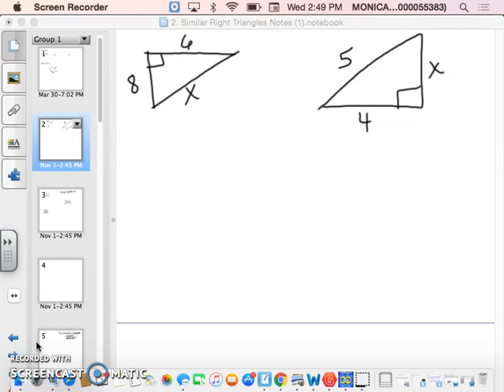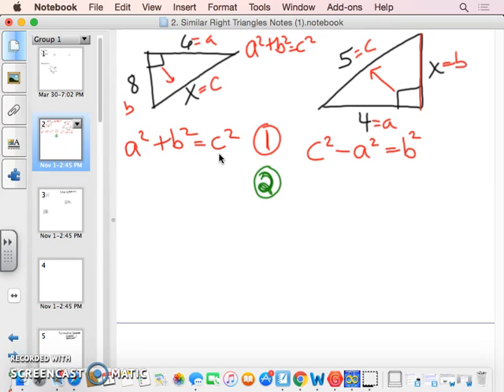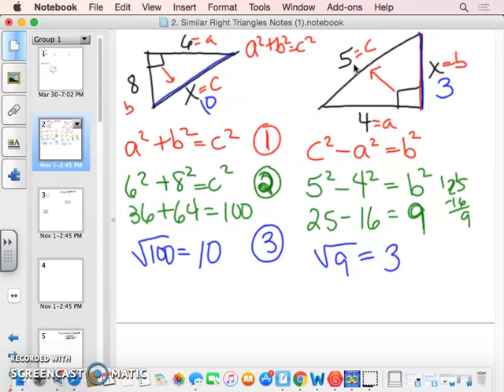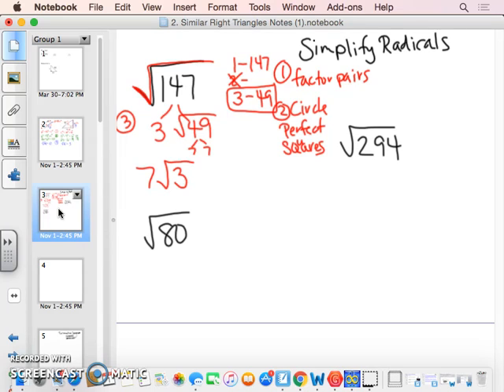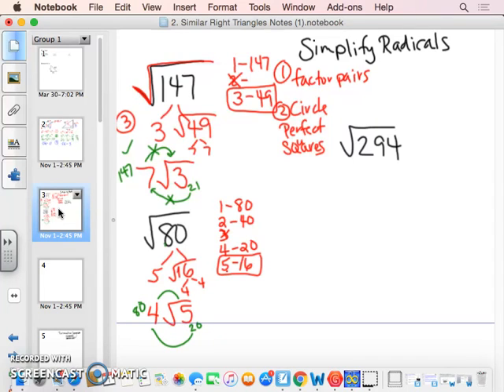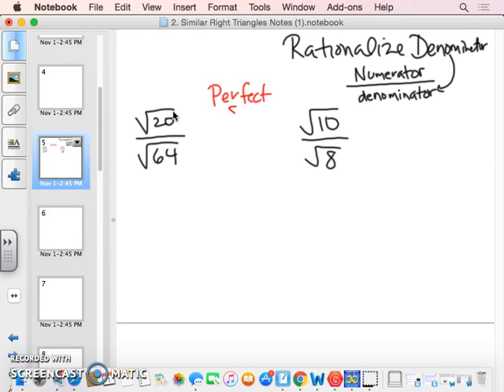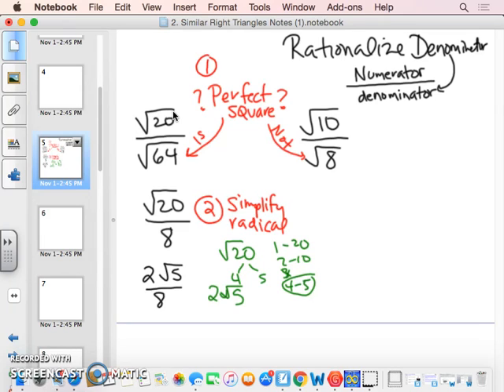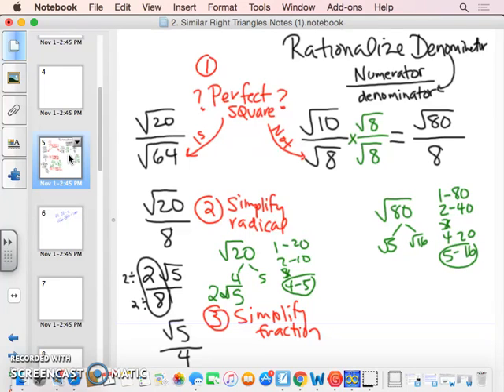Pre skills, pythag, radicals